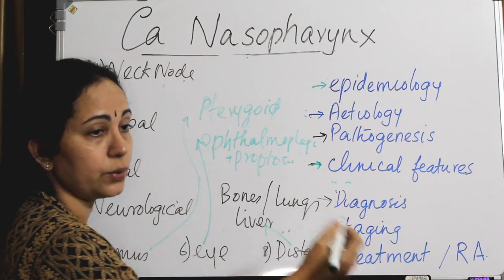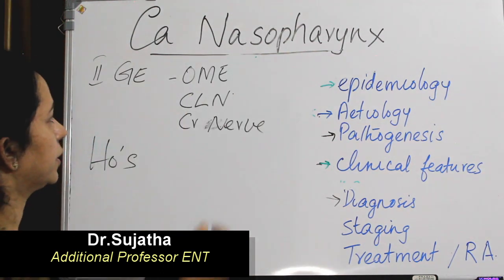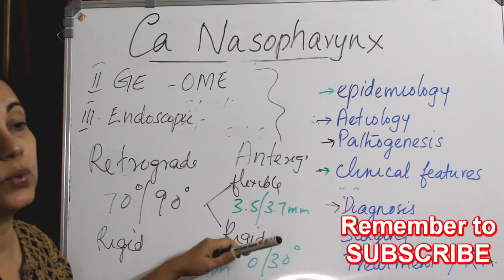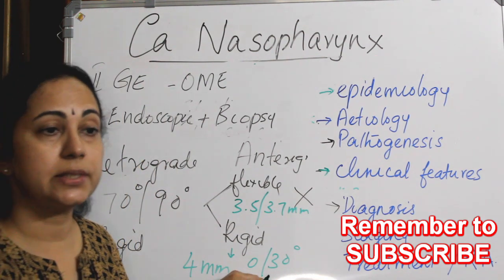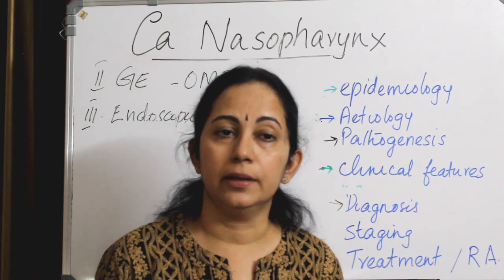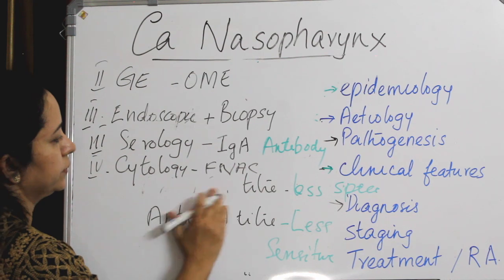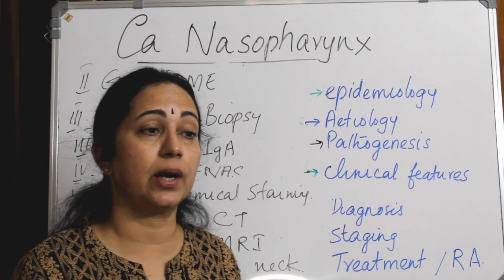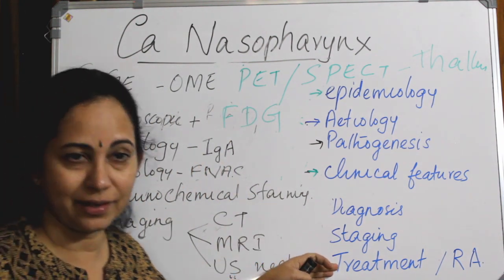200.Nasopharyngeal Carcinoma Part2/3 Diagnosis of Nasopharyngeal Carcinoma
how can I diagnose nasopharyngeal carcinoma liquid biopsy